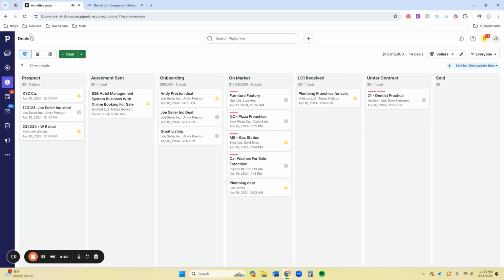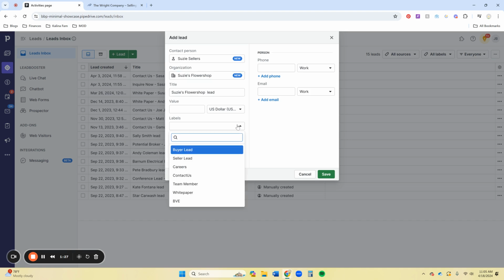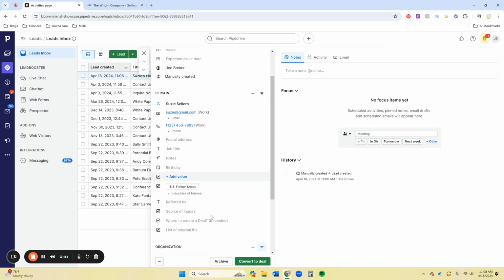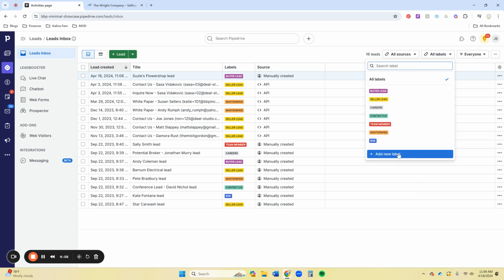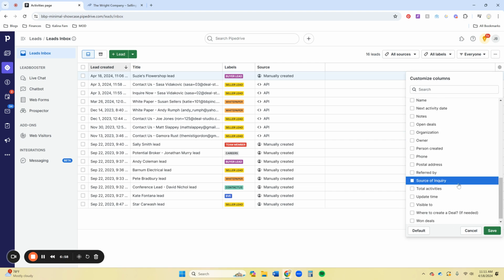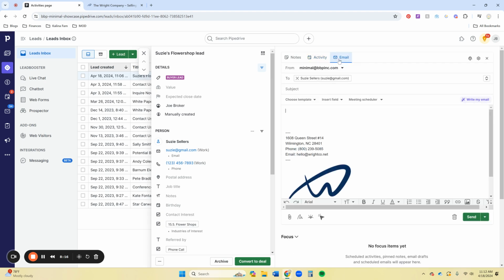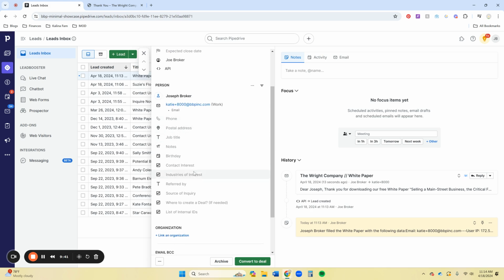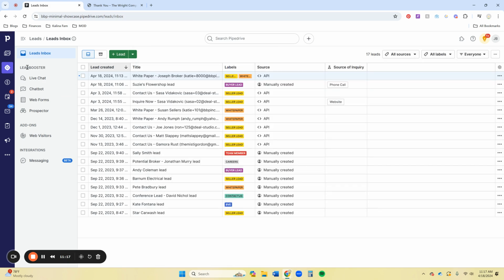Pipedrive Leads Inbox: Creating, Organizing & Converting Leads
In this video, we explore how to manage your leads effectively within Pipedrive. Learn how to create, filter, and convert leads into deals, along with useful tips for customizing your lead list and tracking your lead sources.

Timestamps:
0:00 - Viewing and Organizing Leads: Creation Date, Labels, and Source
0:24 - Archiving Leads to Keep Your Inbox Clean
0:37 - Manually Creating a New Lead
1:07 - Editing and Updating Lead Information: Labels, Buyer or Seller Status
1:51 - Tracking Lead Sources and Custom Fields
2:15 - Converting Leads into Deals
2:30 - Understanding Automatic Lead Sources and Labels
2:57 - Filtering Leads: Finding Leads Without Activities
3:14 - Customizing Lead Views: Adding or Editing Columns
4:00 - Adding Notes, Activities, and Emails to Leads
5:10 - Viewing and Editing New Website Leads
5:52 - Tracking Lead History: Email Opens and White Paper Views
6:37 - Lead Boosters and Add-ons in Pipedrive

This tutorial will help you organize and manage your leads efficiently within Pipedrive, ensuring you’re able to track potential clients and move them through your sales pipeline.